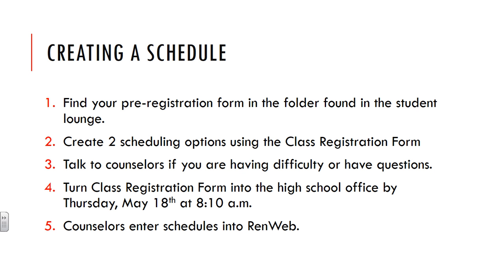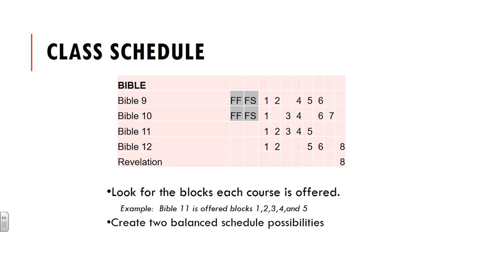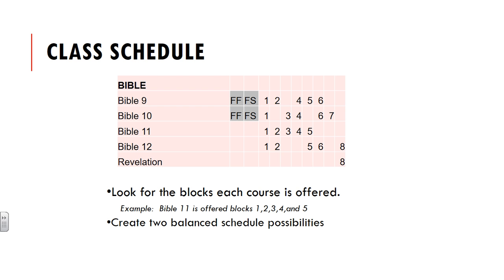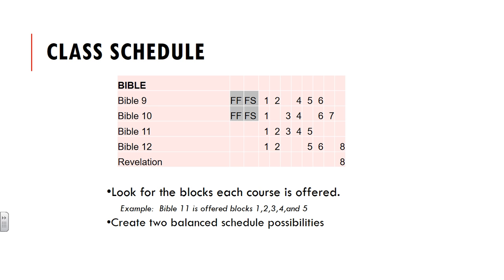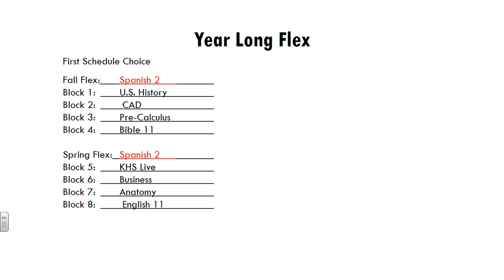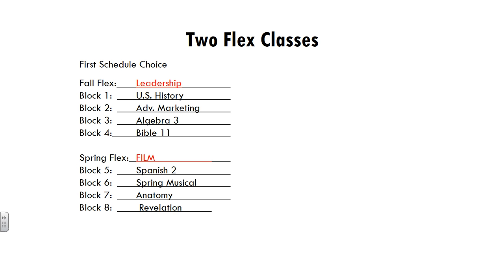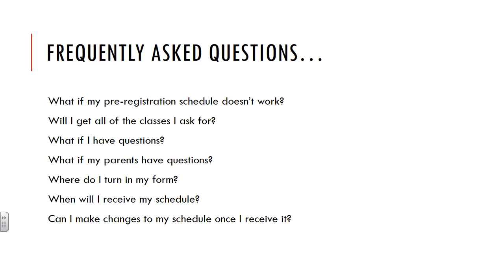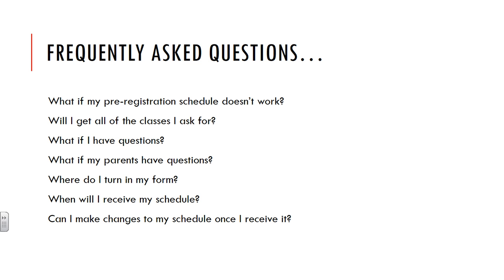Registration Presentation for Juniors and Seniors 2017 18